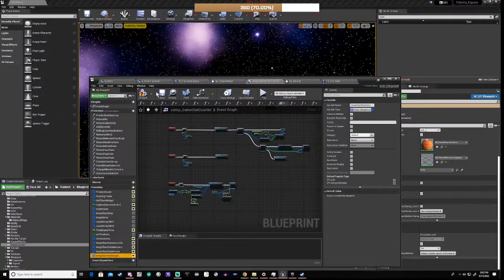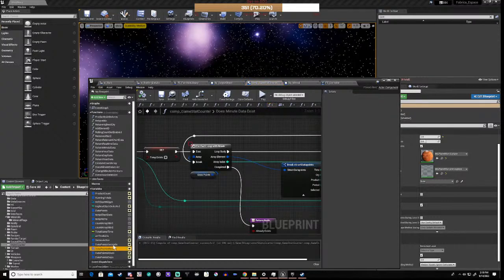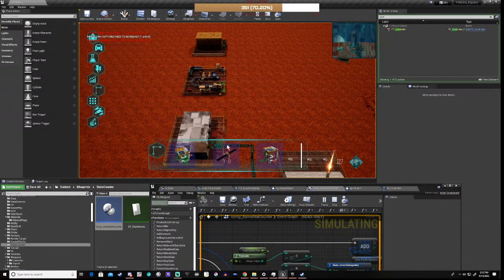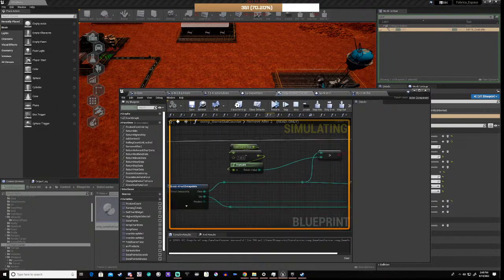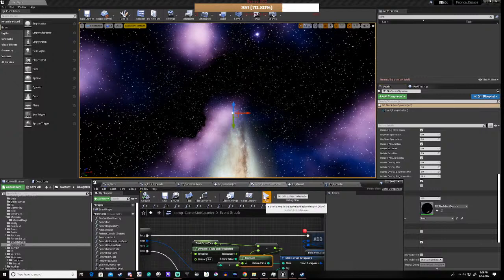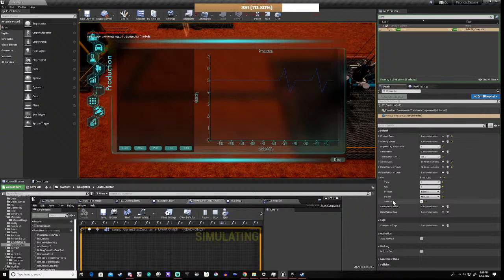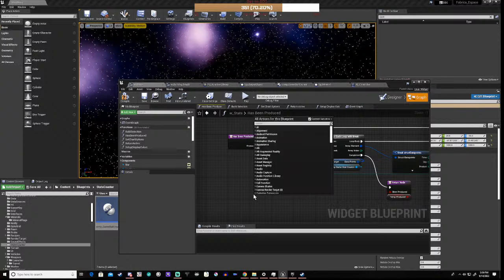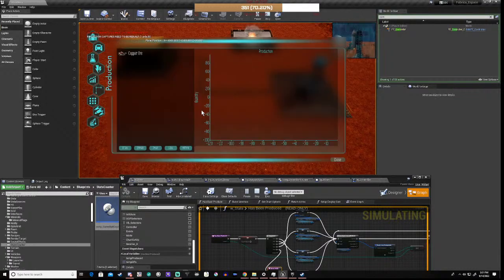Unreal Engine Game Development - More arrays for graph efficiency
UE4 Game development. Im moving all the production data over to individual arrays for time periods for efficiency.